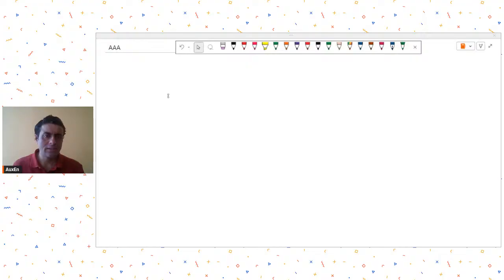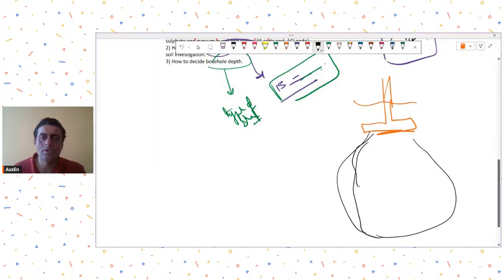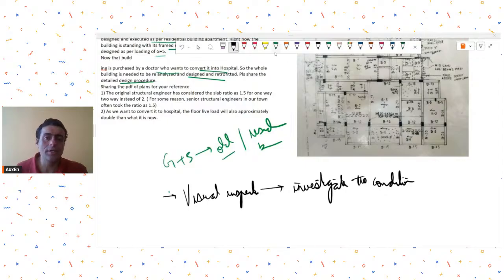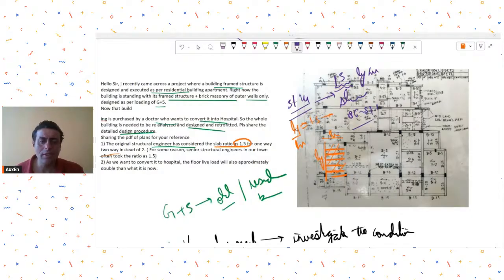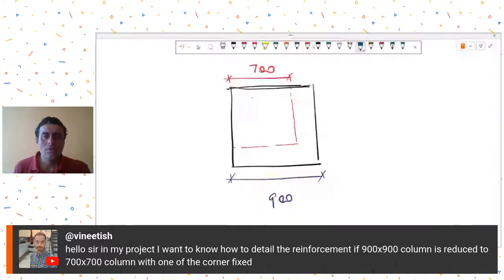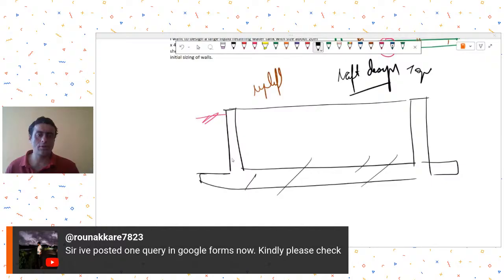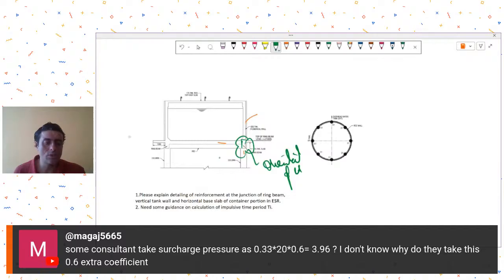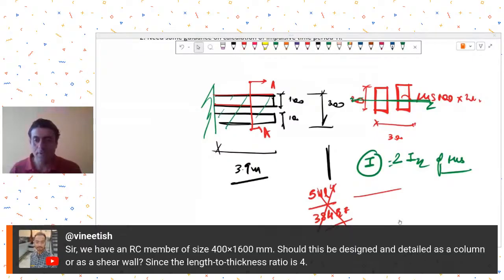Ask AuxEn Anything-AAA#52